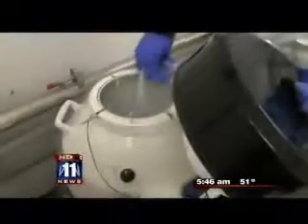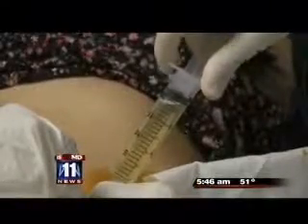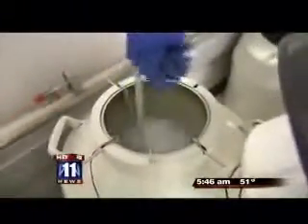FOX LA news video